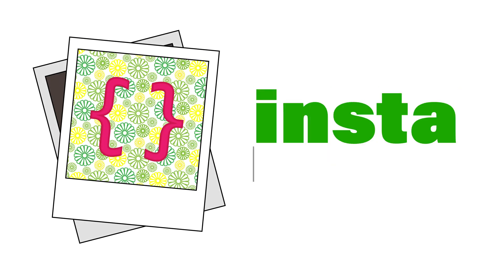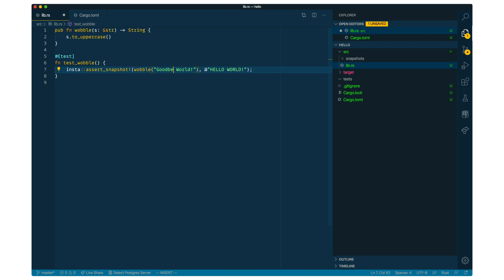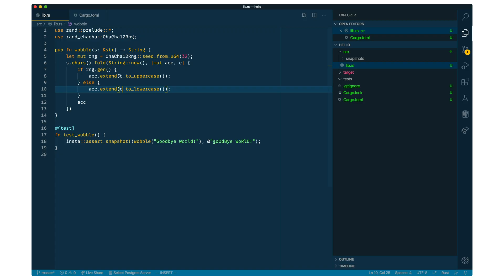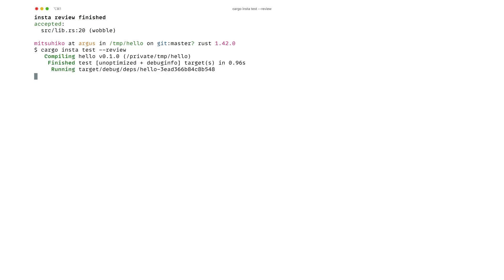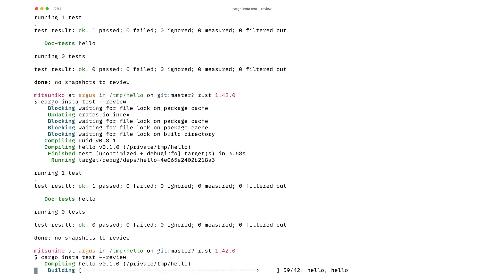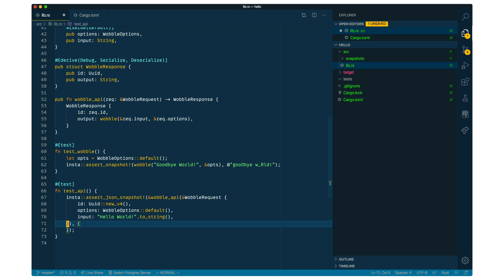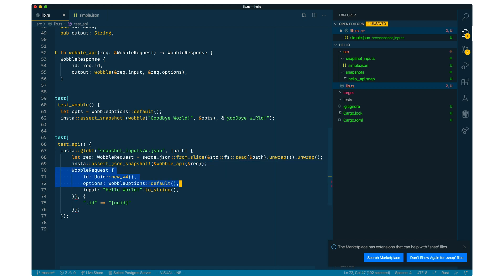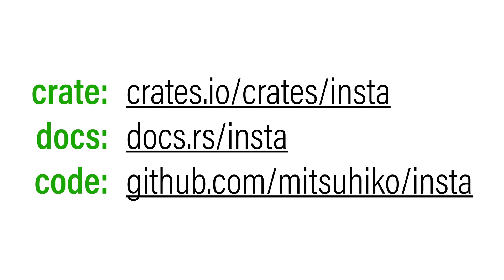Snapshot Testing with Insta 0.16 in Rust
A short introduction to snapshot testing with the insta snapshot testing library in Rust.